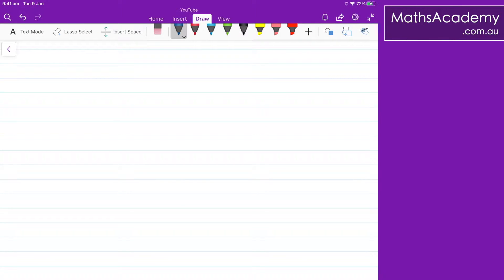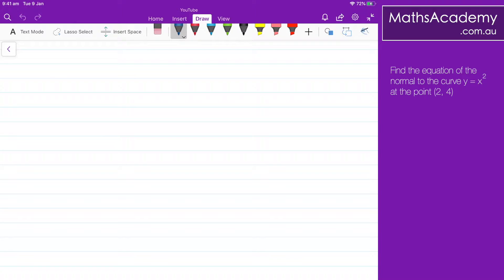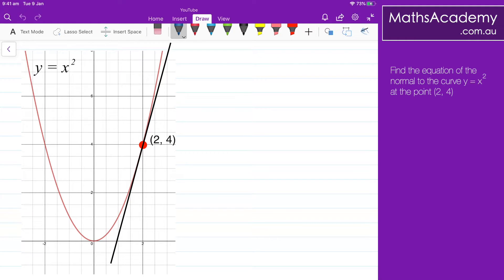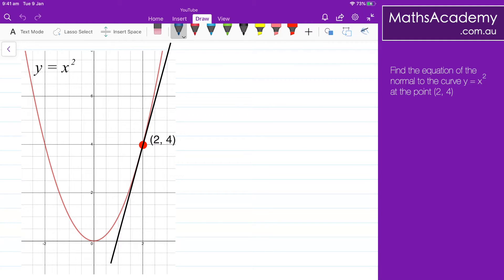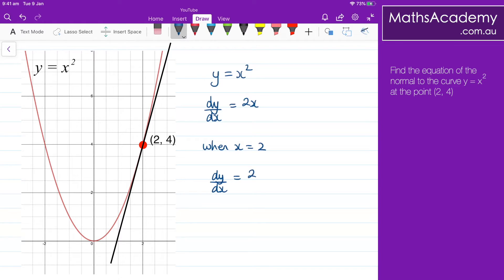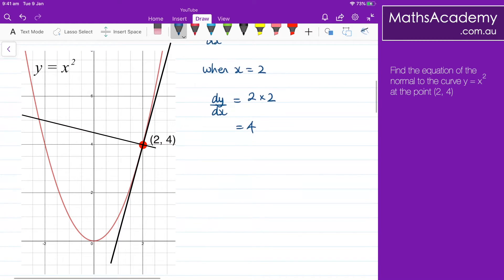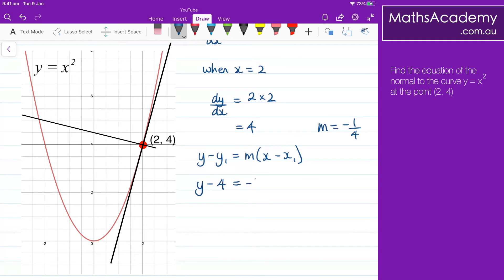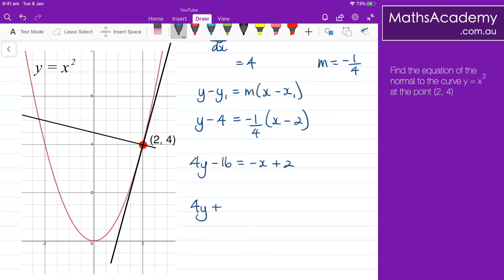How to Find the Equation of the Normal using the Gradient Function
Welcome to today's lesson.  I was asked recently by one of my visitors to do something on tangents and normals so here's a quick intro lesson covering some of the basics. Hopefully this
proves to be useful.

I'm going to consider this question here which says we have a function y equals x squared we
have a point (2, 4) and what I want to do is to find the equation of the normal at that point.

OK that all sounds fairly straightforward. The first thing I like to do is to draw a quick sketch of the function so here I have y equals x squared and I'm going to mark the point (2, 4).

Now what I'm going to do is to draw in the tangent at the point (2, 4) and the reason I'm doing that is just so we can see what's going on.

I need to calculate the gradient at the point (2, 4) so that I can find the gradient of the normal. It's quite easy to do this. I could draw in a vertical line, I could draw in a horizontal line. The vertical change is 4 and the horizontal change is 1. Therefore, the gradient is 4. Now I know to work out the
gradient of the normal it's negative 1 over that value. In other words, the gradient of the normal is negative 1 over 4.

That's all well and good on a very simple example like this but I don't want to be drawing vertical lines and horizontal lines all the time. So, what I can do is I can use the gradient function.

What I'm going to say is that I've got y equals x squared. I am going to differentiate that so dy/dx
is 2x.

Now I'm trying to find the gradient at the point (2, 4). I know the X ordinate is 2 so when x equals 2
we know that dy/dx is going to equal 2 x 2 which is 4.

So, the gradient is 4 at the point (2, 4). We knew that.

Now let me just draw in the normal. The normal is perpendicular to the tangent and we
already know that the gradient is negative 1 over the gradient of the tangent. So, the gradient of this normal is negative 1 over 4.

To work out the equation of the normal line all we need to do is to use the general form for the equation of a straight line. I can use y - y1 = m(x - x1).

I already know what m is as we worked that out earlier.  The value of m is negative 1
over 4.

I know what x1 and y1 are. Well x1 and y1 that's the point (2, 4).

So, popping all those values into here I get that y - 4 = -1/4(x - 2)

Now let's go ahead and tidy things up a bit. I'm going to multiply everything through by 4.

4y - 16 = -x + 2

Rearranging the x and y terms and the constants I'm
going to get:

4y + x = 18

and that's the equation of the normal at
the point (2, 4).

If you found this video useful then remember to give me a quick thumbs up and if you would like to be notified when I release new videos then hit that subscribe button and remember to click on the little notification bell.